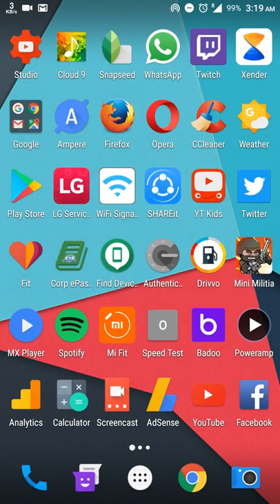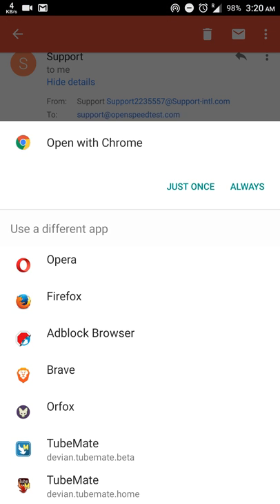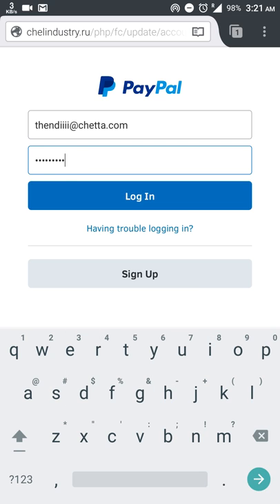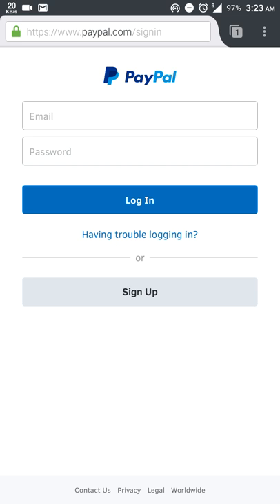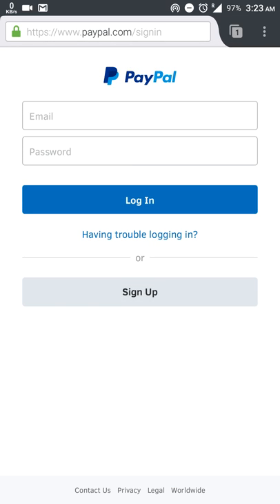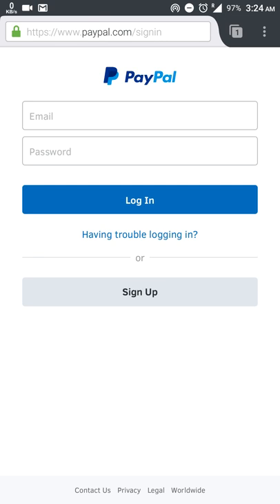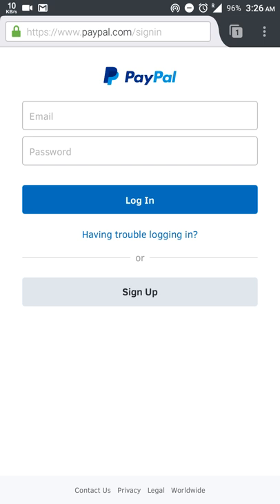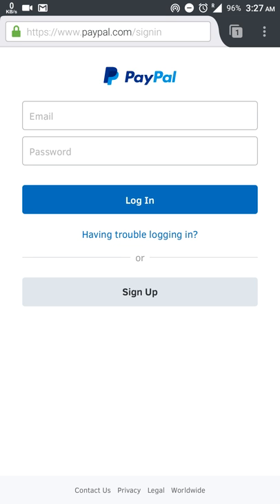How to Identify fake PayPal Emails & Website's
Today I received a fake PayPal email asking my personal details. Here is how I handle it :)